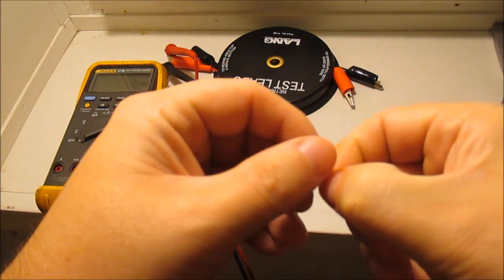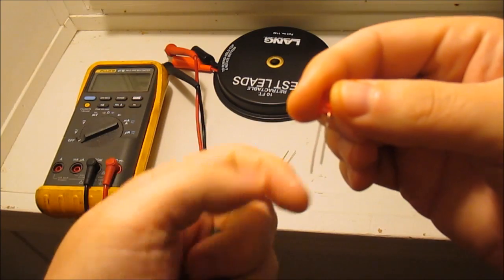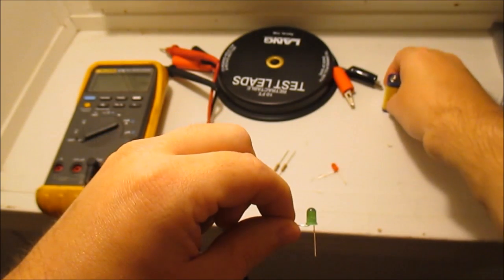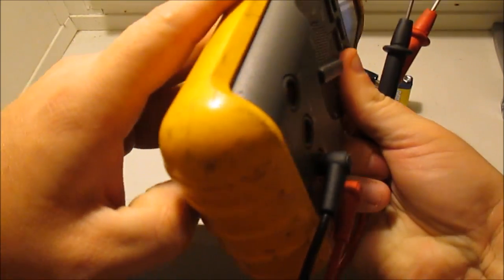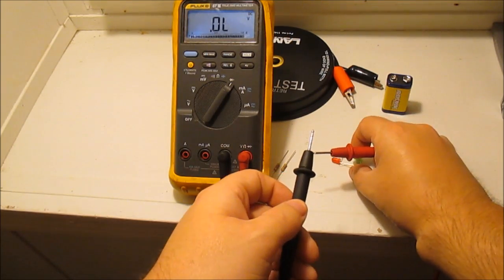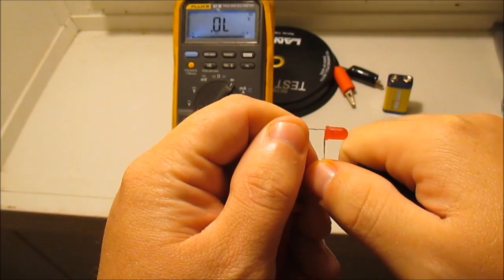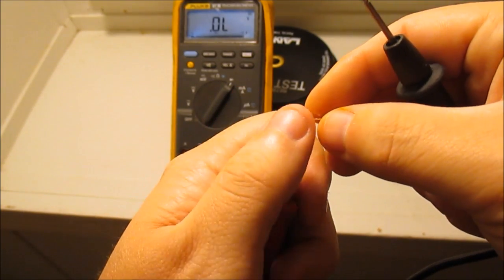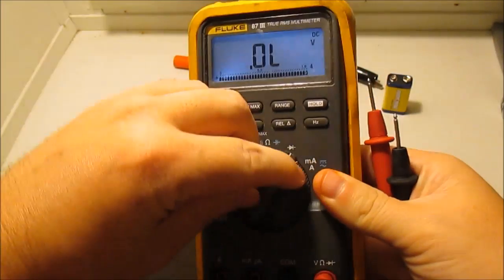How To Test A Light Emitting Diode LED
In this video, I will show you how to test a light emitting diode with a fluke meter.